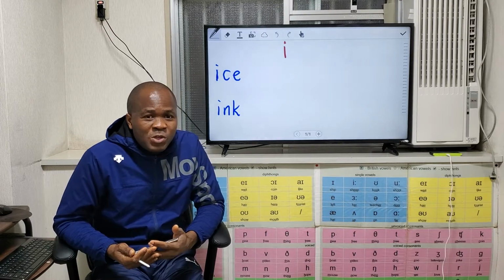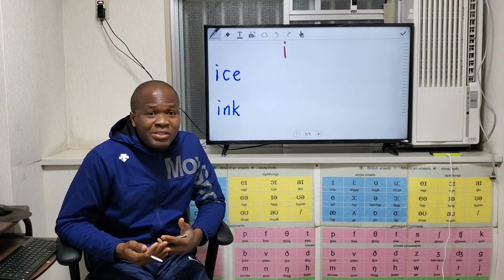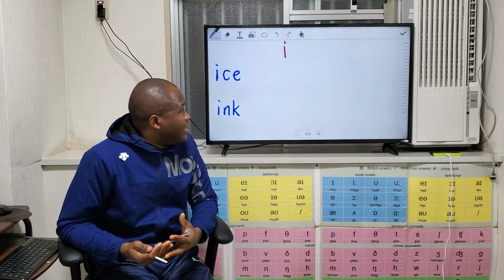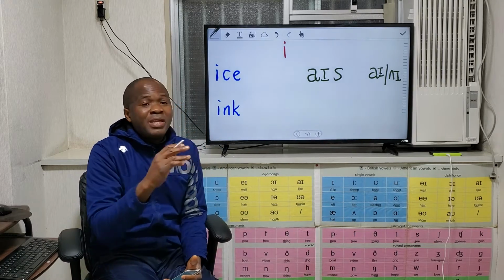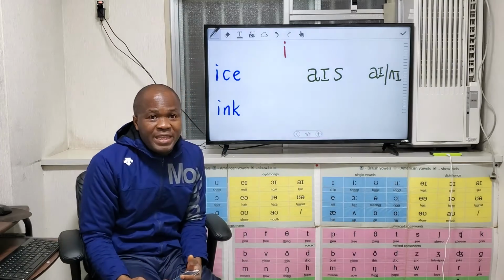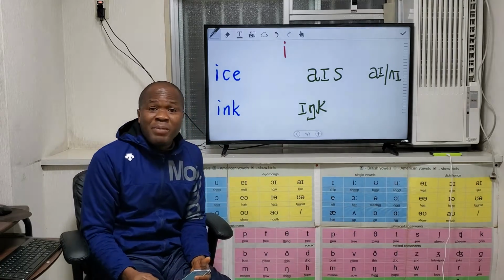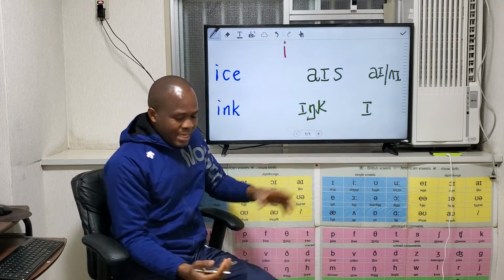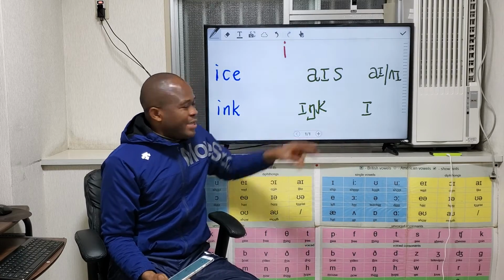THE SOUND OF I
TWO SOUNDS LETTER I MAKES